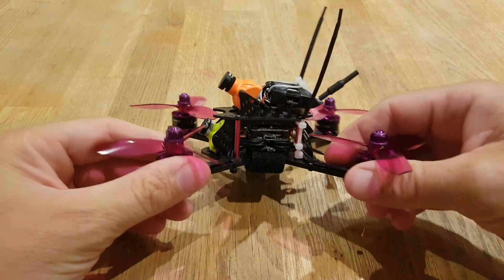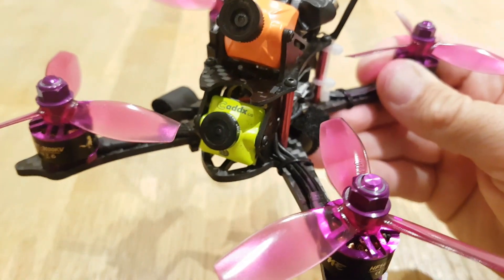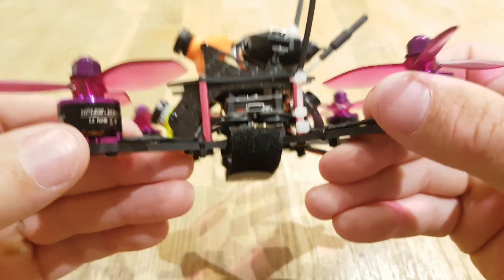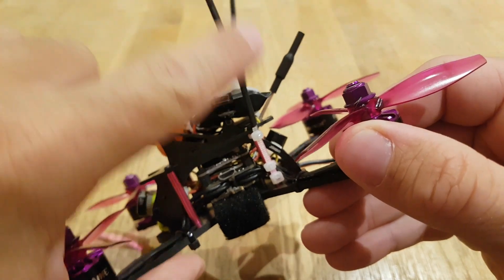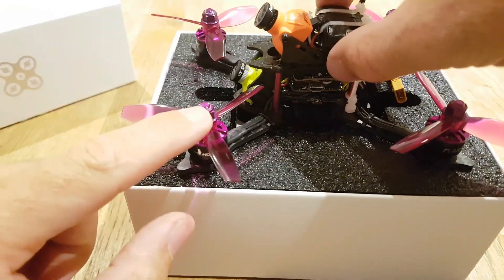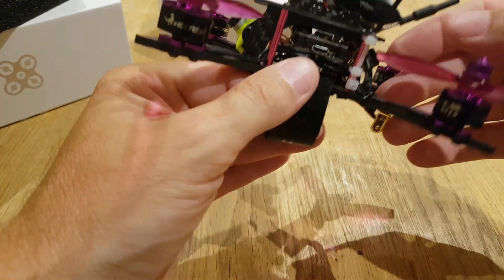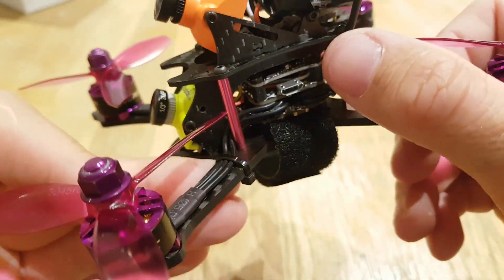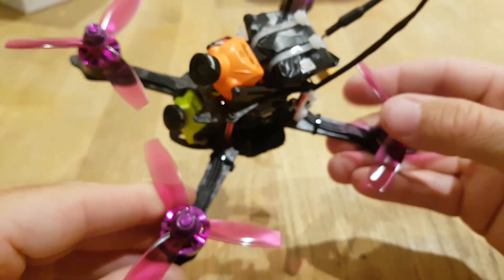HGLRC XJB 145 3 inch drone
I wanted to show this build because I was quite impressed with how it flies. If I had just posted the footage you could have easily mistaken this for a 5 inch build.

To keep the build lightweight but still get HD footage I added a runcam split mini.

The only part I would change on this racing drone is the fpv cam so I swapped it for a caddx sdr1 2.1mm lens

3 Inch build

HGLRC XJB-145

Stanard parts:
XJB-145mm frame
HGLRC Flame 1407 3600kv motors
28a 4 in 1 ESC blheli S 3s-4s
VTX 48 channel 25mw/100mw/250mw/350mw (includes raceband channels)
props HGLRC 3045
Mods:
FPV cam caddx sdr1 2.1mm lens green
HD cam runcam split mini 2.3mm lens